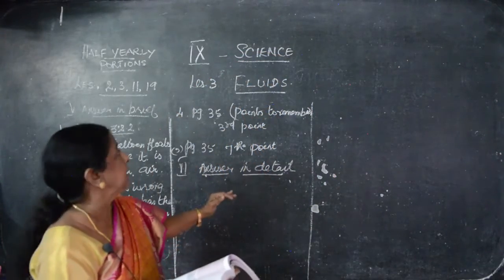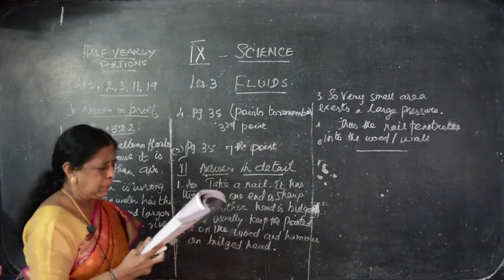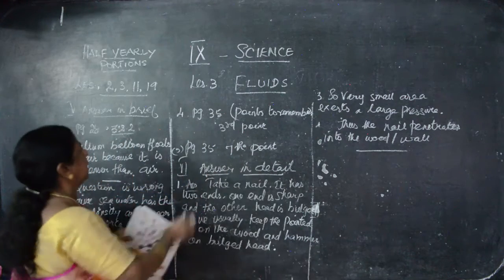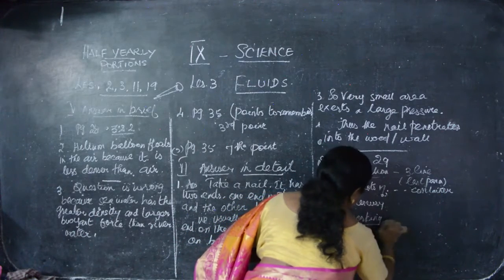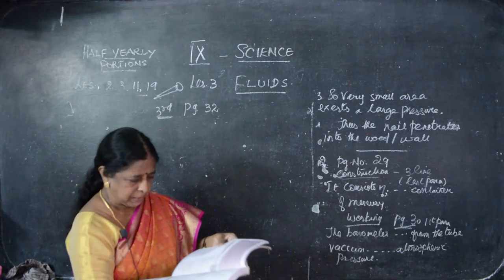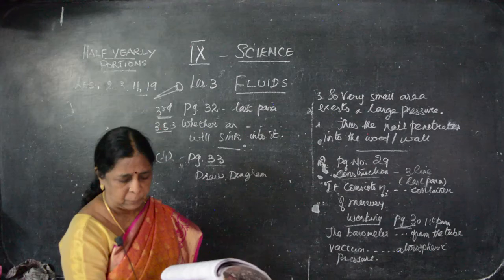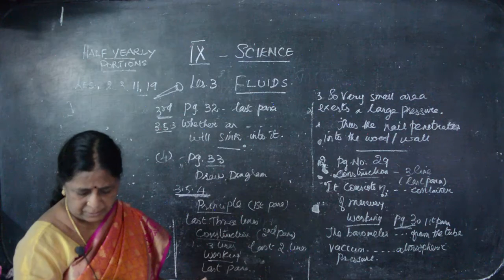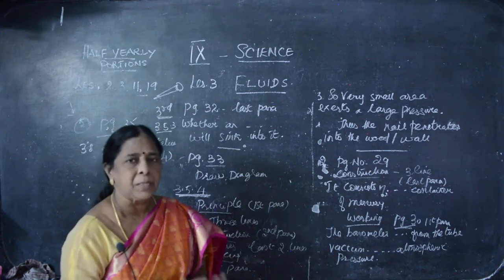IX STD - Science 09 - Fluids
Samacheer Kalvi